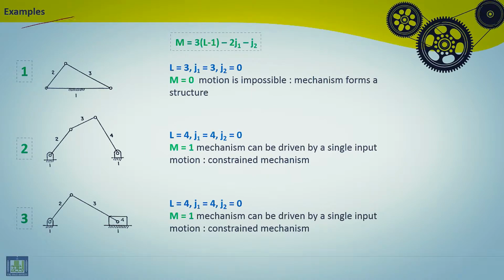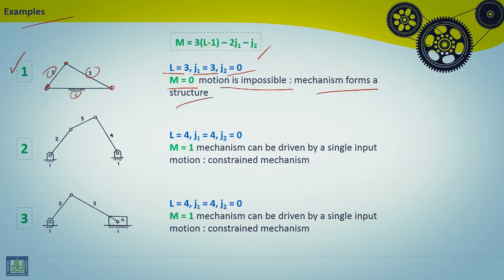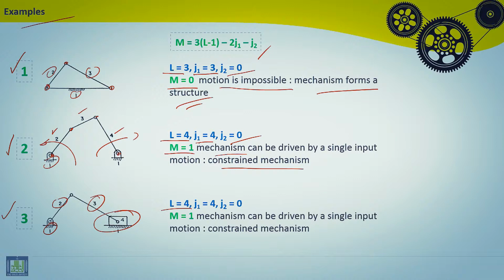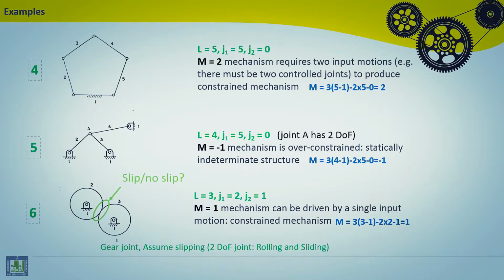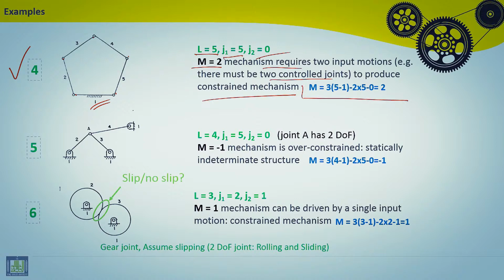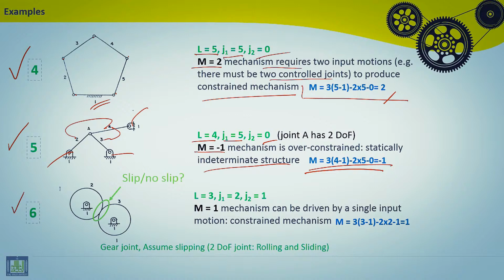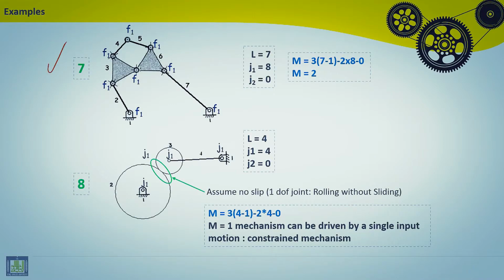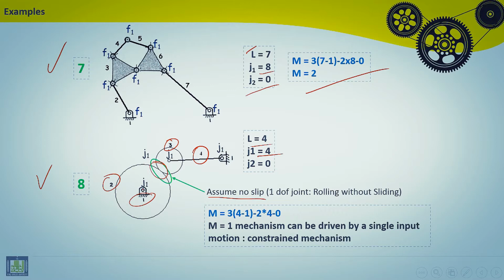Theory of machines | C2-L10 | Examples of DOF calculation -1